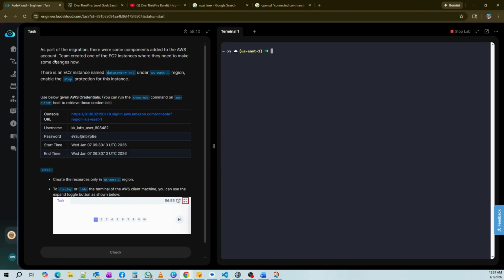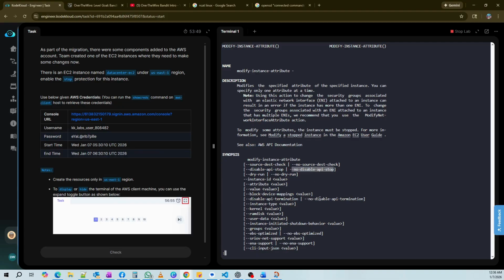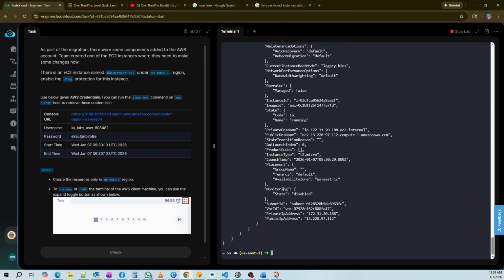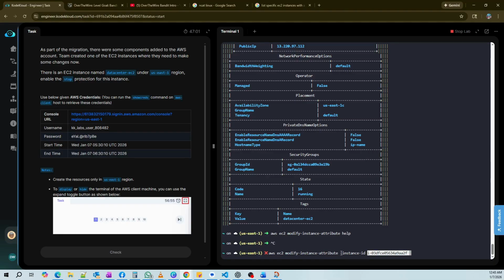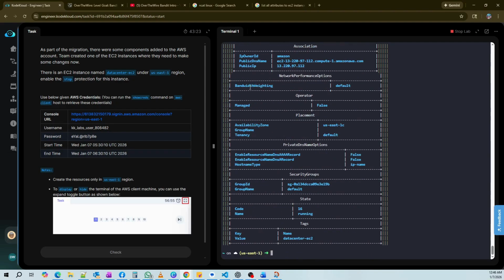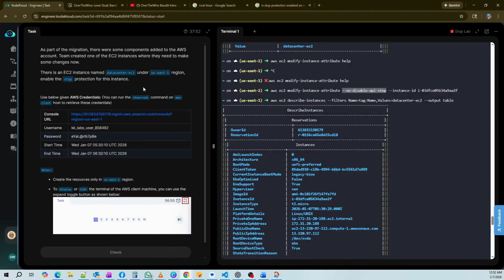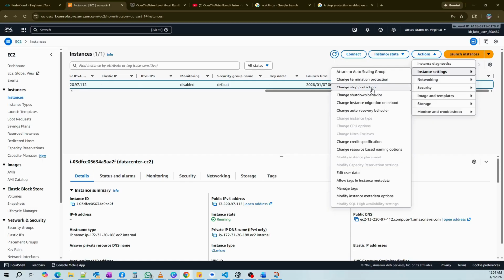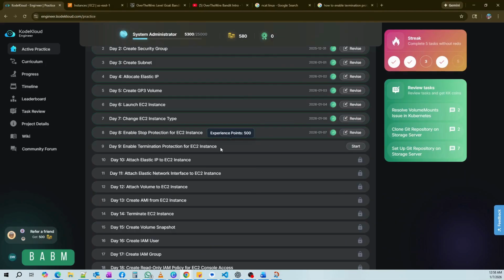100 Days Of Cloud - Day 8: Enable Stop Protection for EC2 Instance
In Day 8 of the 100 Days of Cloud challenge, we dive into a crucial AWS safety feature: EC2 Stop Protection.

Accidentally stopping a production instance can lead to unnecessary downtime and business impact. In this video, we walk through the KodeKloud Engineer lab to show you exactly how to enable and verify stop protection using both the AWS Management Console and the AWS CLI.

Join the Challenge: Follow along with the 100DaysOfCloud movement and level up your DevOps and Cloud journey!